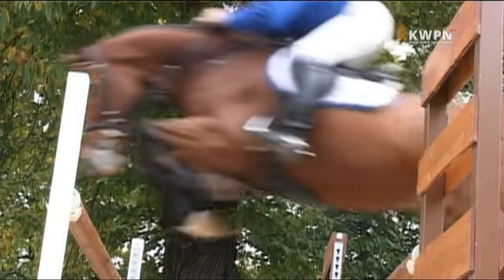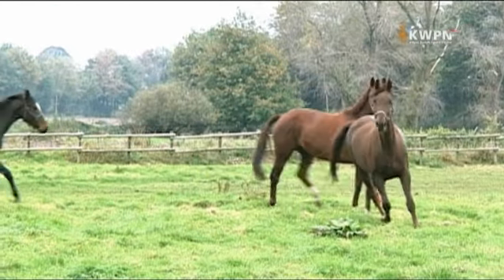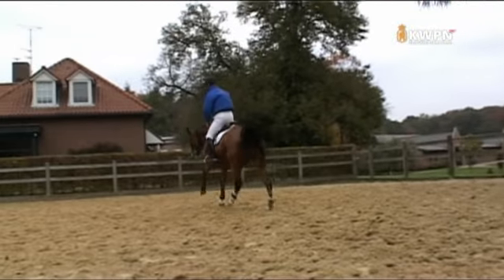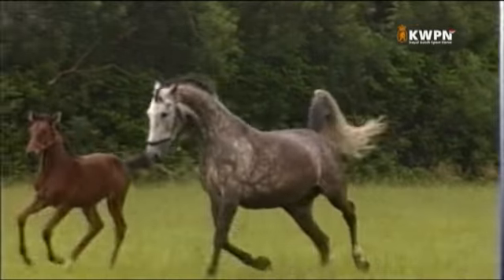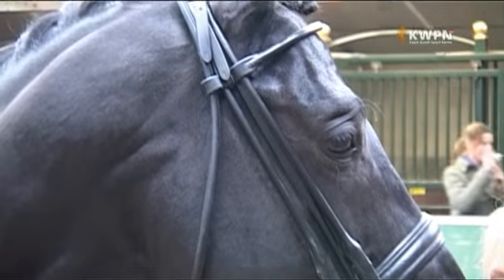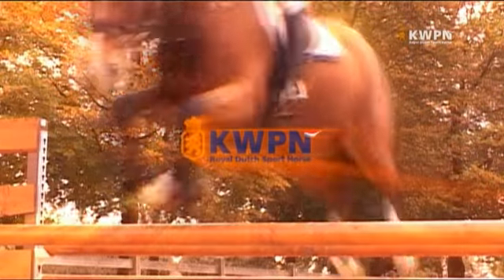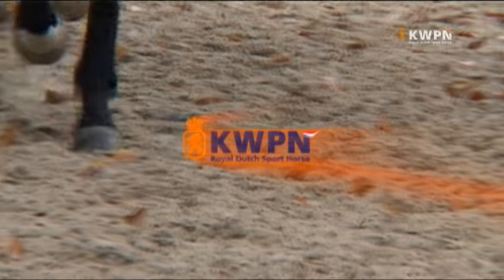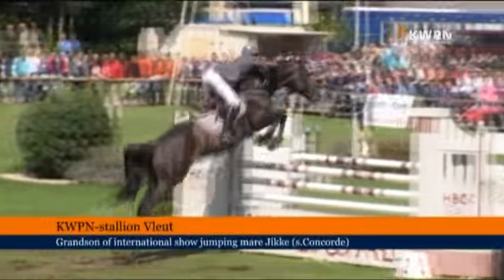KWPN Royal Dutch Sports Horses